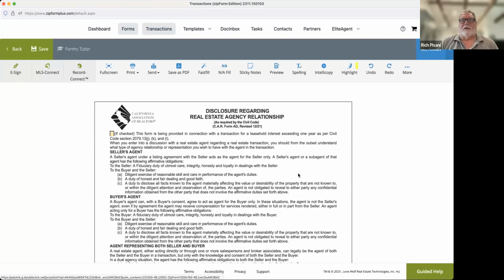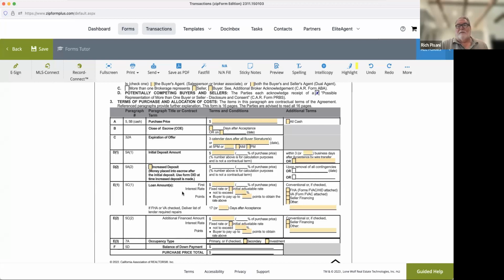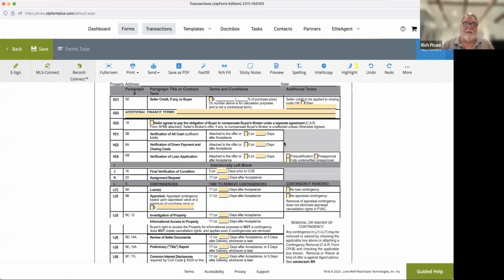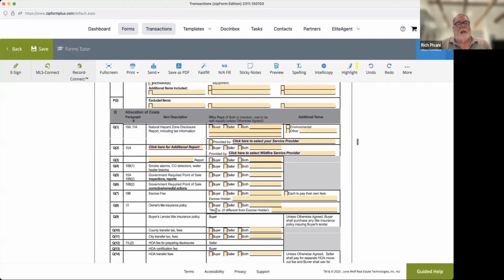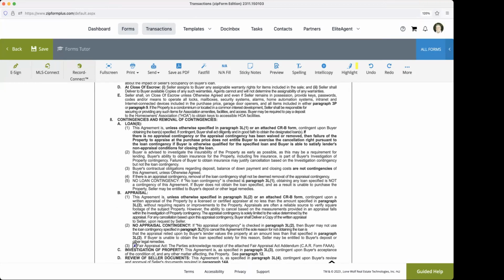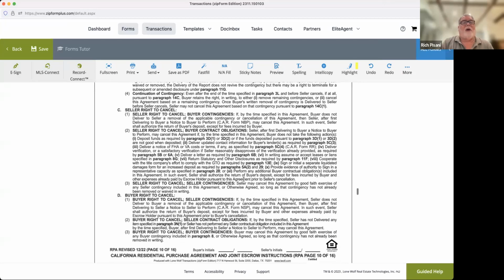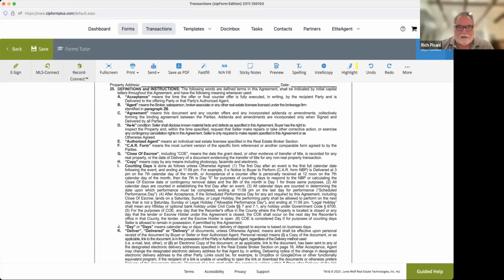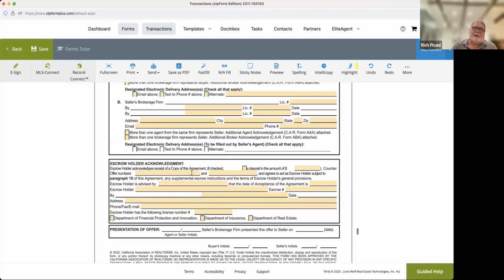Broker Class with Rich Pisani - RPA 11/06/23